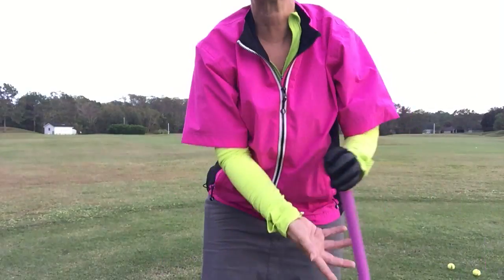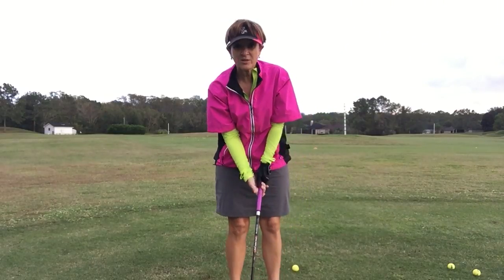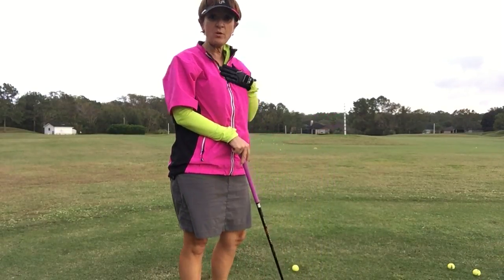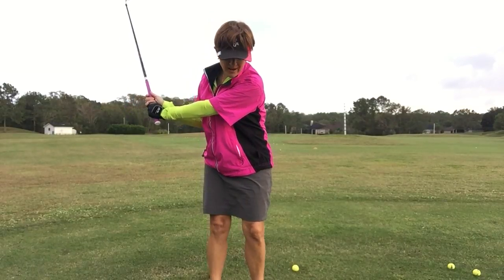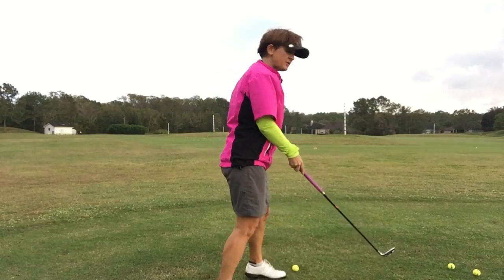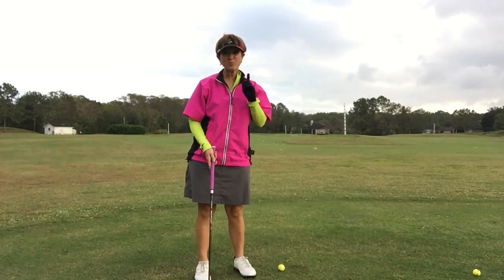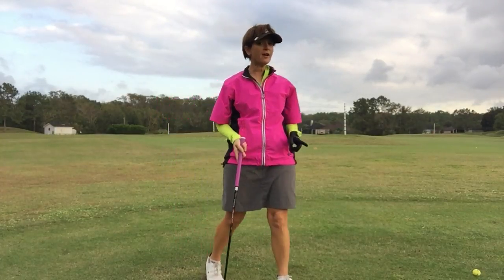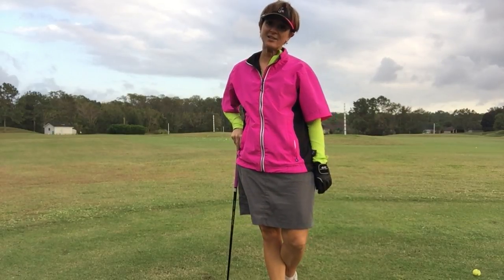How to Hit a 50 Yard Golf Shot : (Just for Ladies)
Kathy is an LPGA Class A Teaching Professional and this tip is helpful to any lady golfer at any stage of the game.  Let's face it, more times than not, we are all faced with a golf shot that is a shorter distance than a full swing.  If you know your go to club and swing for 50 yards, you can rest easy if you have to lay up or have that distance in to the hole.

I made this video because my good friend, Jill, who is a new golfer, always has trouble on one hole where she has to worry about a water hazard.  She will hit her lay up shot too far and it gets her in way more trouble!  We figured out what club she uses to lay up 50 yards and now she has no more trouble on that hole!

In this video you will learn:

*  what swing you should use for a stress free 50 yard shot
*  the perfect tempo to match with the swing
*  how you should test different clubs on the range
*  how to play a 50 yard shot with confidence!

Kathy is also the founder of Rain Girl, Inc. that specializes in Ladies Rain Wear for Golf.  For more golf tips, please visit her